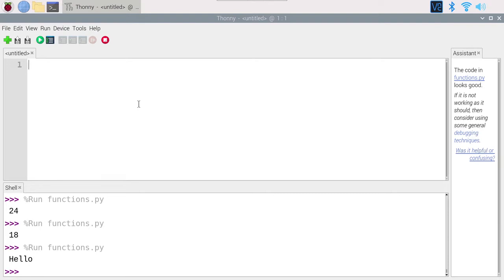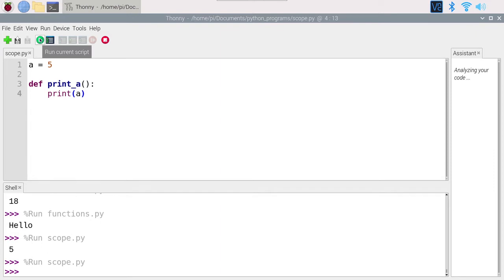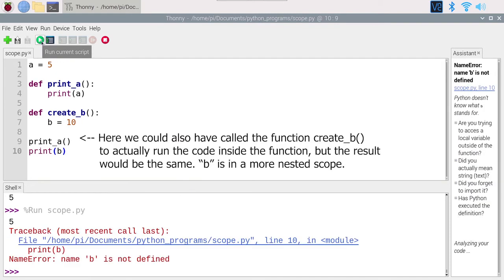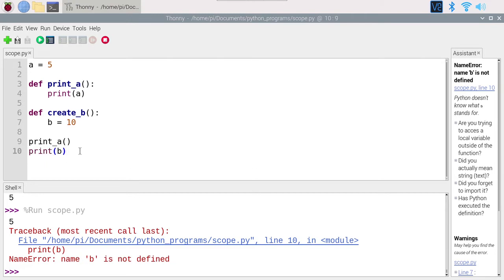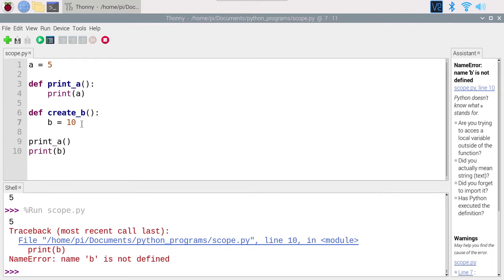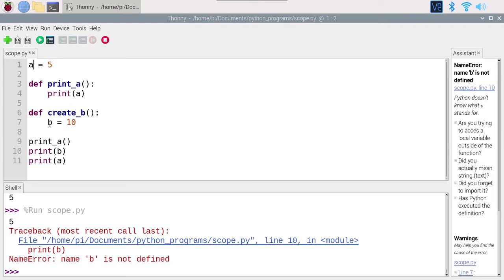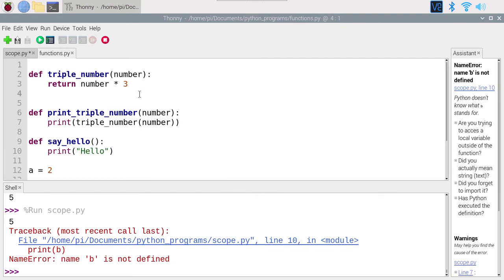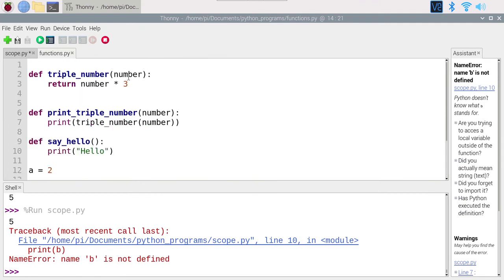17 Variables - Scope (Creating Python Programs Using Functions and Variables)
Raspberry Pi Beginners Guide & Tutorials - Creating Python Programs Using Functions and Variables
In this Video, you'll learn about functions, what a function is, the syntax, components, and types of functions. Also, you'll learn to create a function in Python.

Check my blog for more interesting Raspberry Pi Projects and News